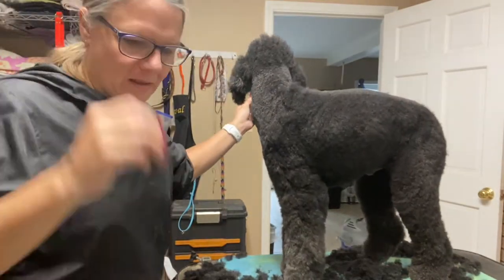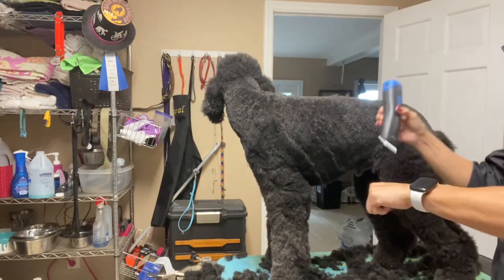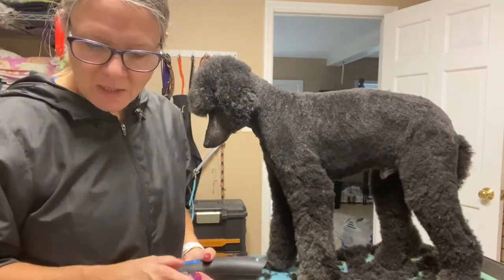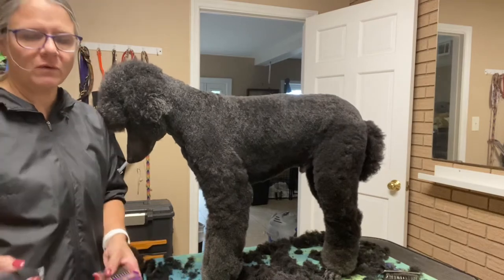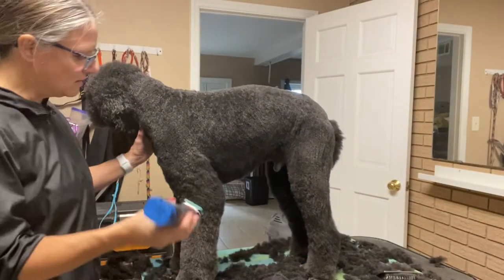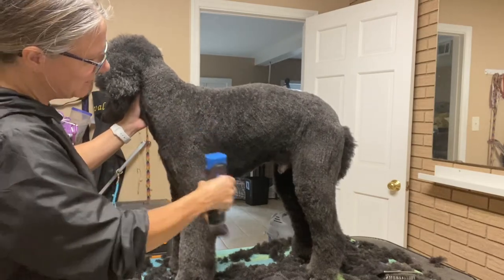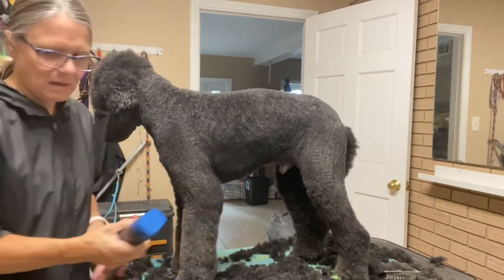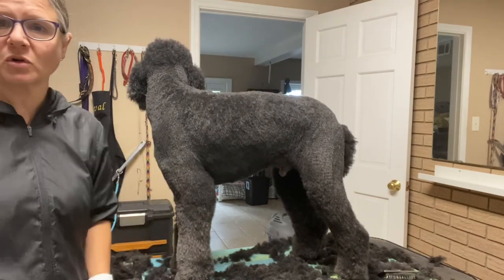Fast and easy Lamb Trim basics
Lamb trim equipment:
Oster clippers
5f on the body
1 1/2” clip comb over a 30 blade on the legs.
Scissors to tweak up.